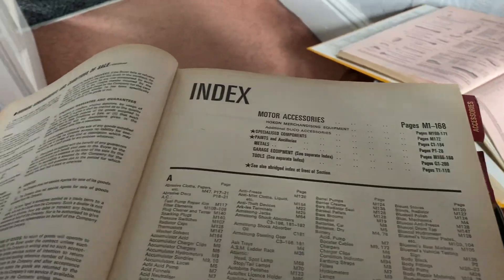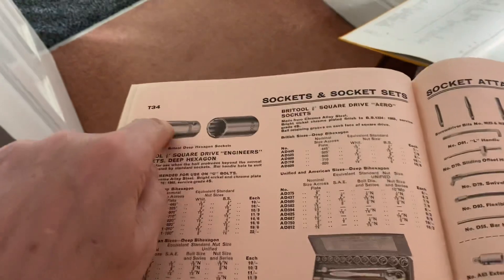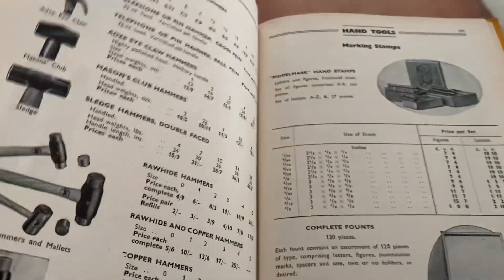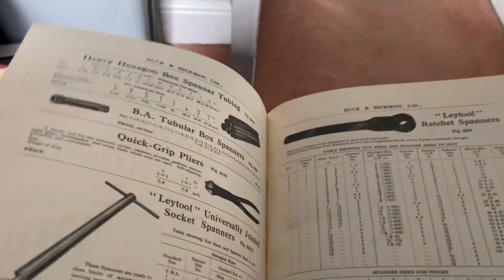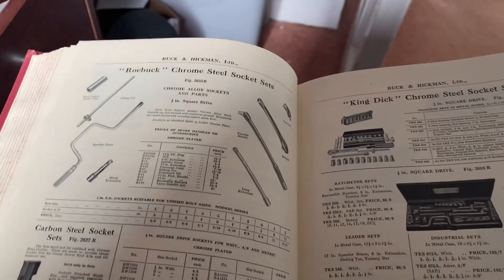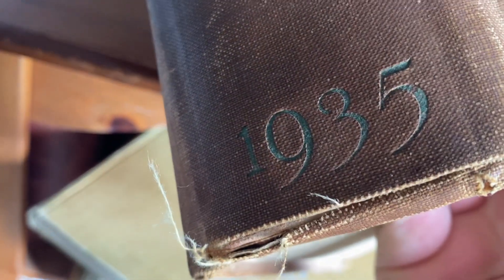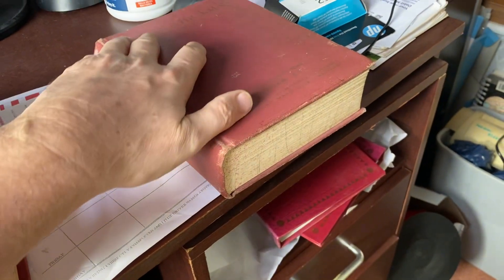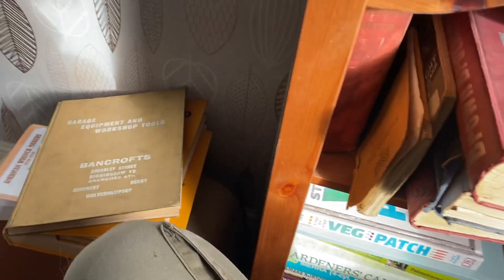Searching for the silent grip